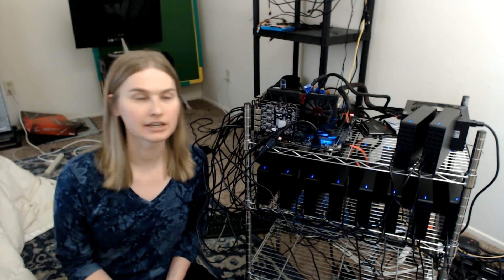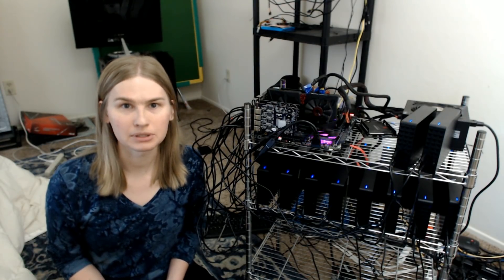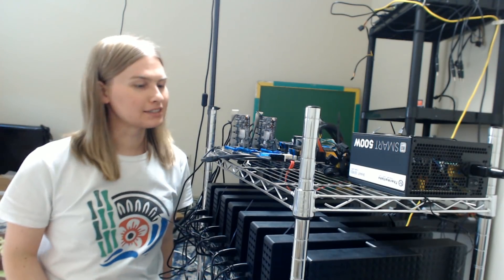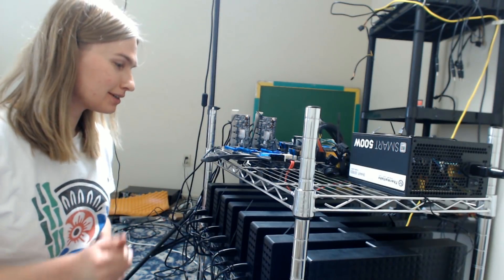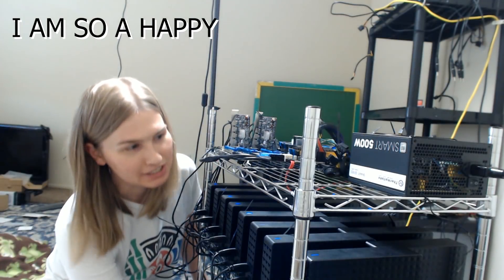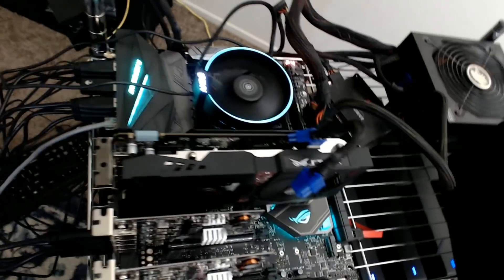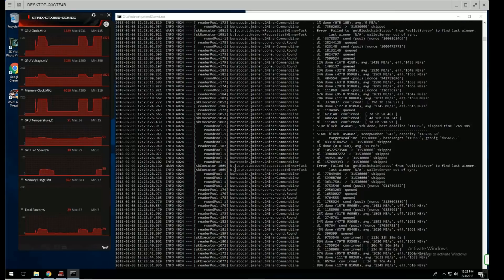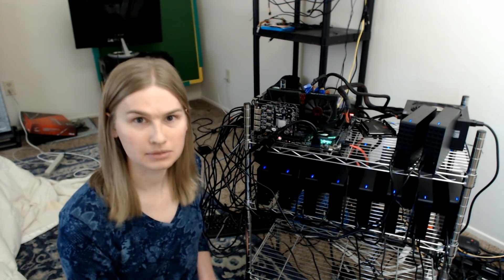Burst Mining Rig, External HDD Part 2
I migrate my external hard drives to my new Burst coin mining rig!  In the end I setup and resetup basically the entire computing system, but the results are worth it!

During the next video I'm going to add a custom power supply system for the external drives.

ASUS ROG CROSSHAIR 6 HERO
With WIFI Built-in
AMD RYZEN 7 1700
DDR4 16 GB
SAMSUNG 850 PRO 256GB

SONNET QUAD CONTROLLER USB 3 CARD
8TB SEAGATE EXPANSION SMR

See my other videos for how I use these components!
RIG FRAME
PSU 30A
5.5x2.1mm to 5.5x2.5mm ADAPTER
COOLER MASTER 4 Pack

Send me some tasty Burst coins!
BURST-5MHB-ZHQH-Y2XV-22ZWM

Or some of that old fashioned BTC!
1HERX5hzW48iNGBe5E5MCEUfLFzJD54p8o